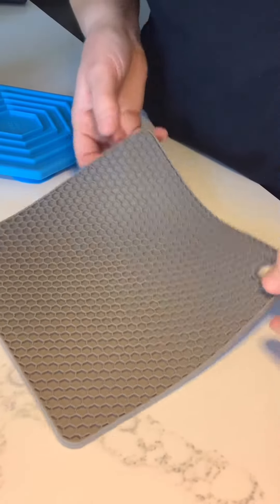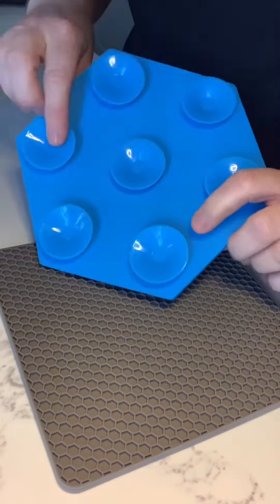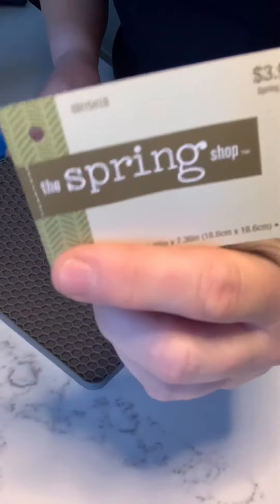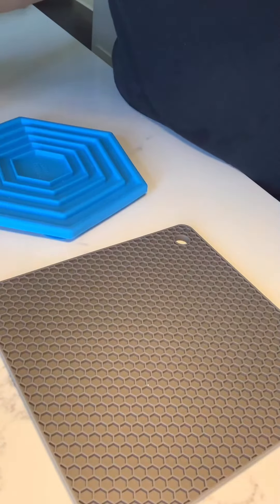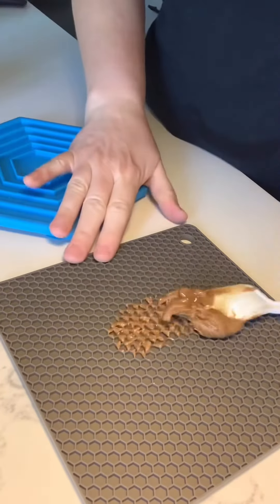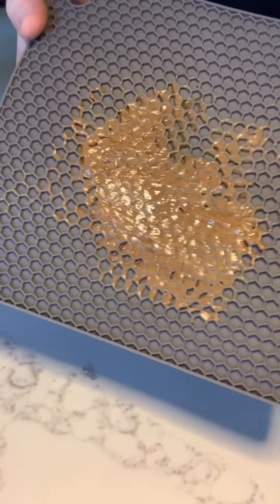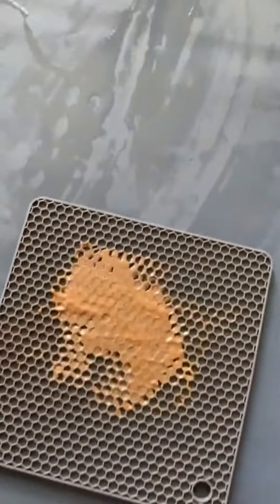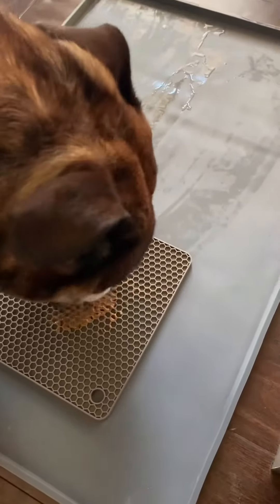Lick mat Hack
For those also asking we used it on our silicone feeding tray that we got from amazon that Howie’s food bowls go on $15 in our amazon store, link in bio or below (under the cooking list)

EIOKIT Dog Food Mat, Silicone Waterproof Dog Cat Food Tray, Non Slip Pet Bowl Mats Placemat, Size (24"x16") 0.6" Raised Edge Made from Food-Grade Silicone